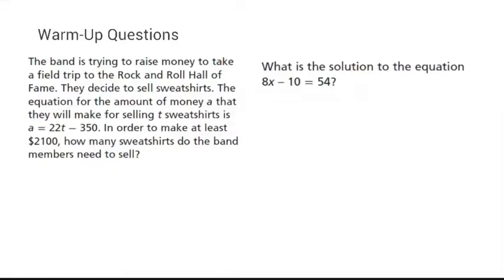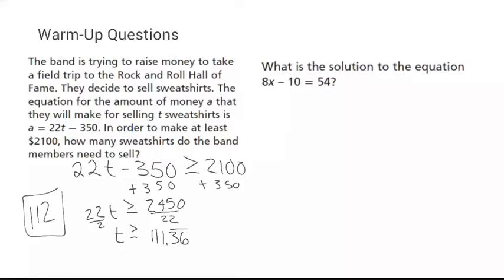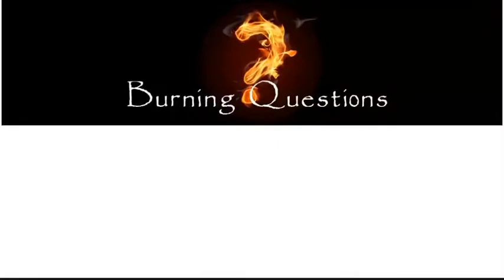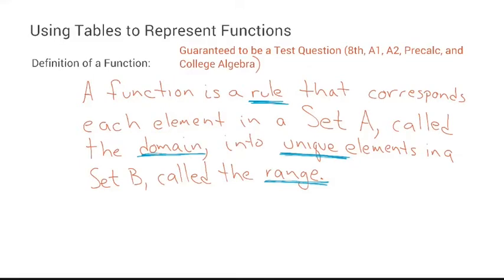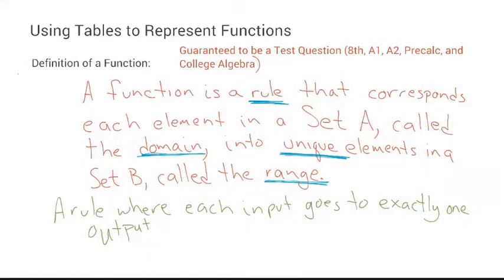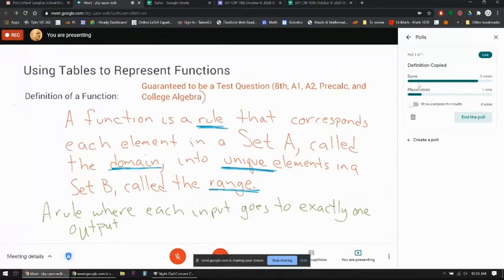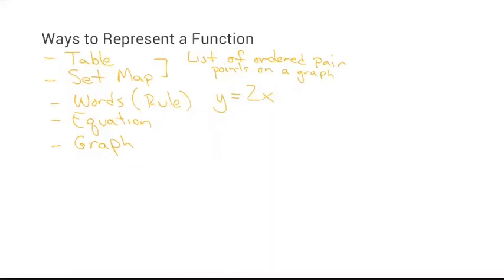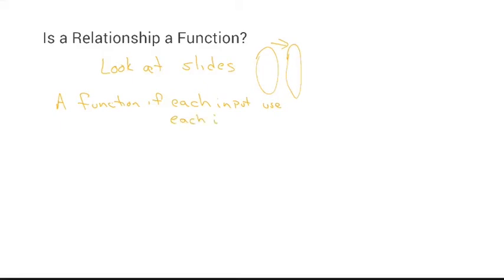Algebra I 20201008 Representing Functions Using Tables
Definition of a function and how to represent functions using a table of values.